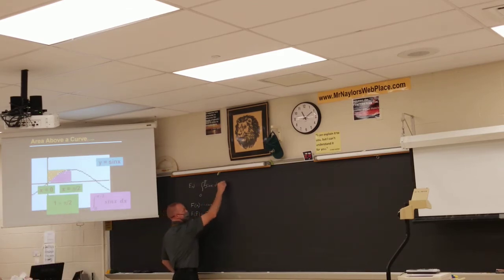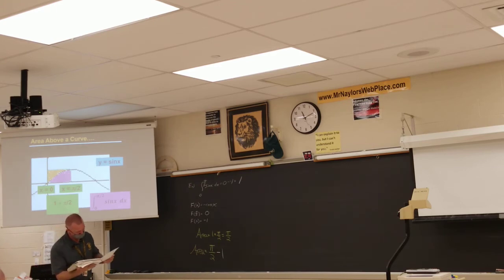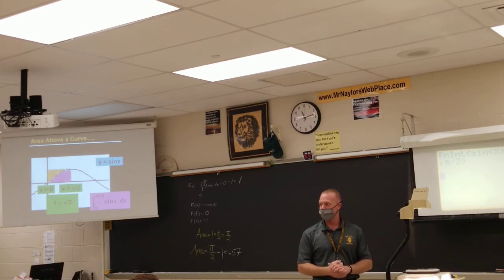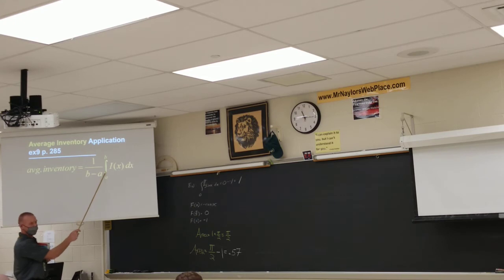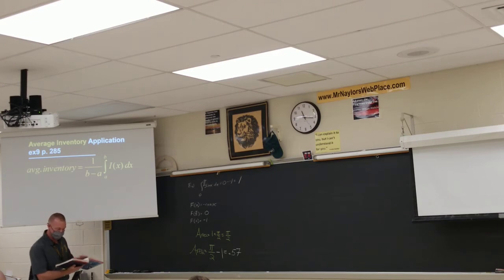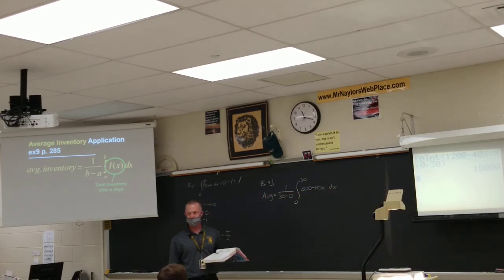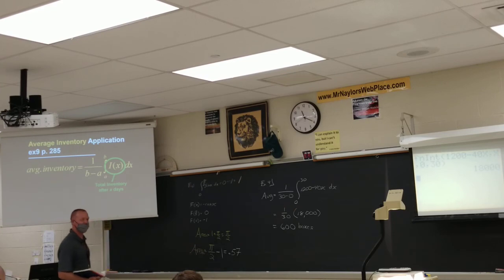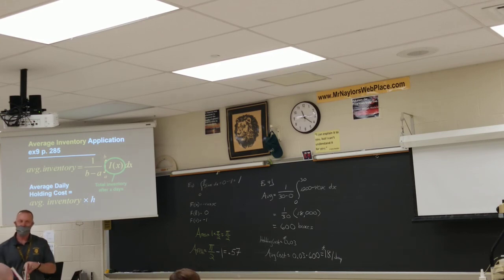Honors Calculus Lesson 5.4d